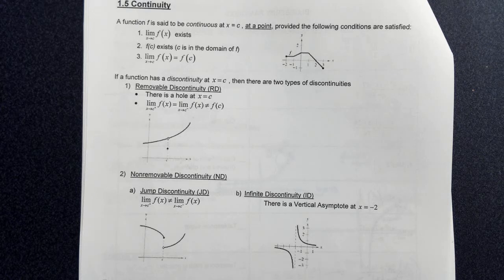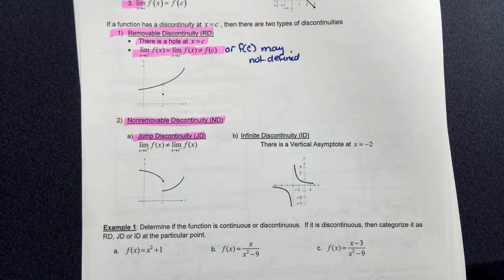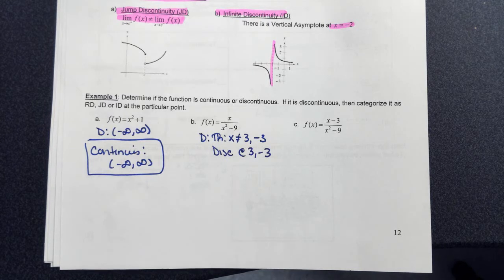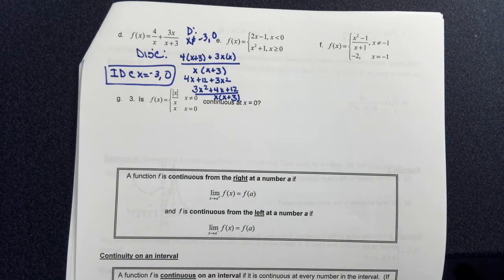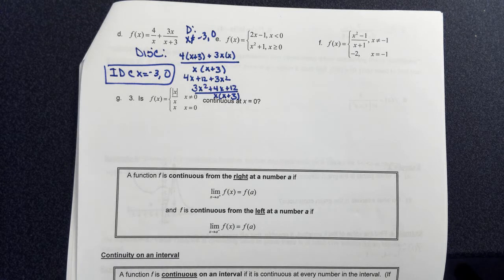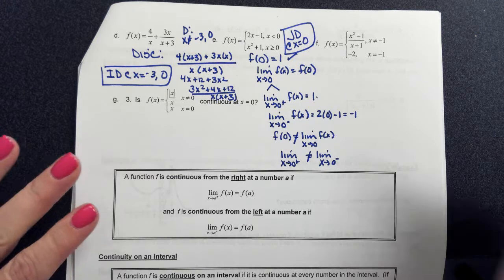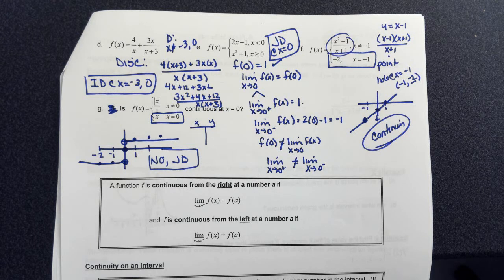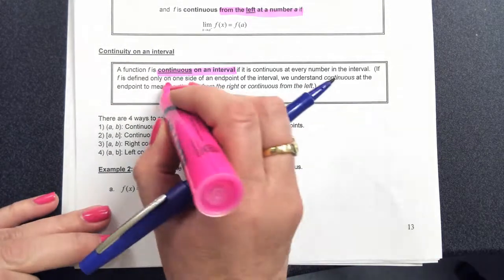1.5 continuity video 1